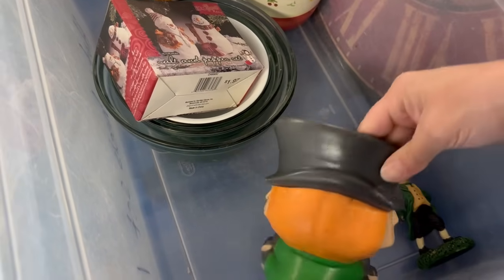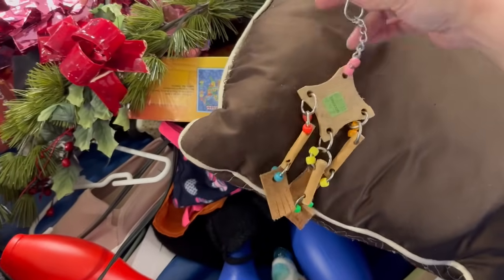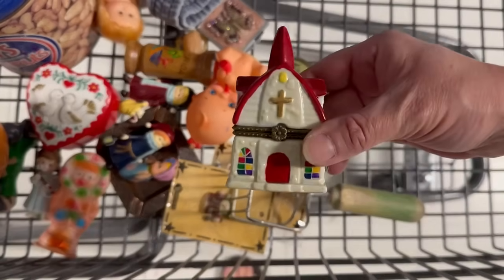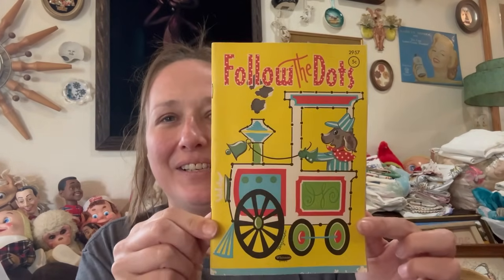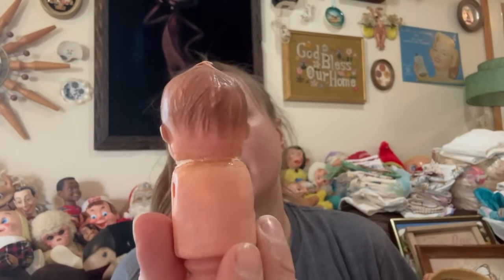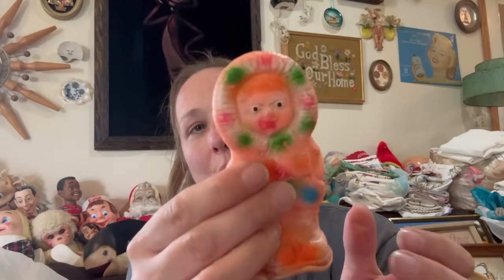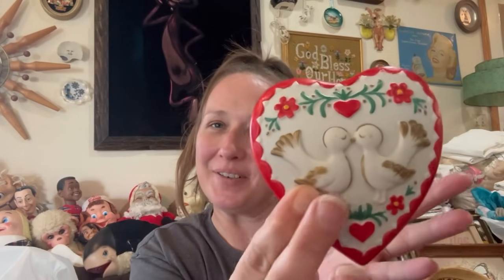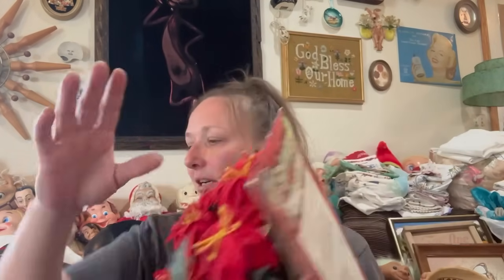WOW What A Great Day | Let’s Go Thrifting at the Goodwill Bins | Shop With Me for Vintage to Resell